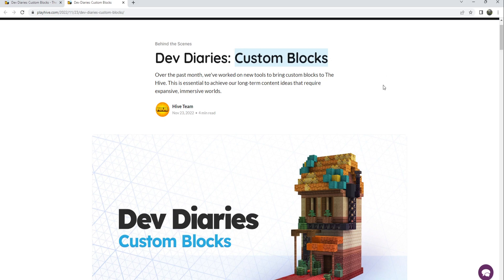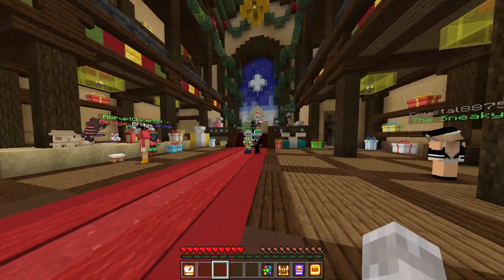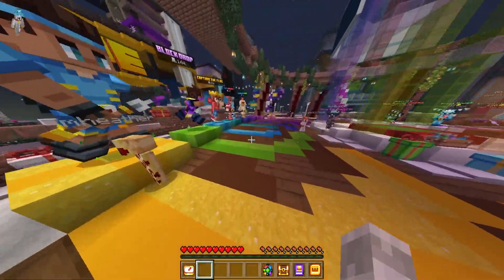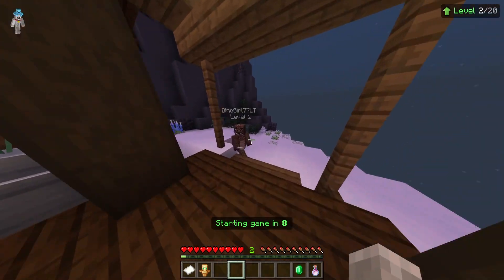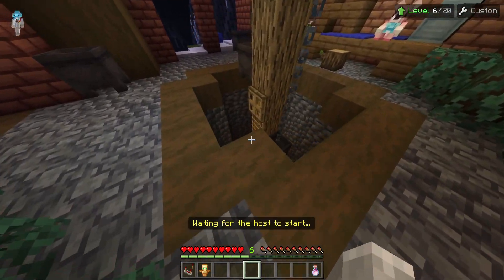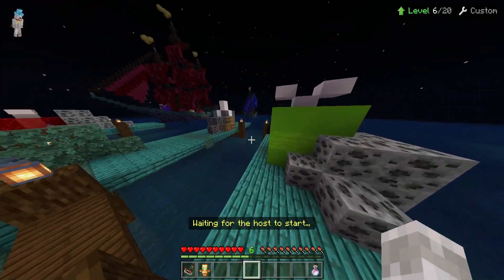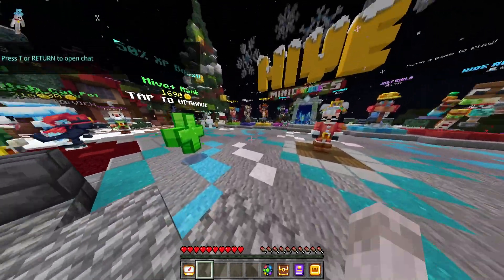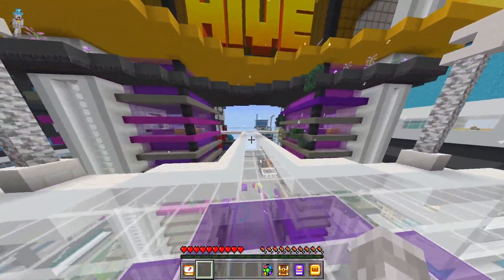HIVE ADDED CUSTOM BLOCKS!!! (OUT NOW)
In this video I go over Hives new update which added custom blocks to the server. I go over my thoughts and predictions on what they might use them for, and I show some of the spots where you can find them. If you aren't interested in me talking about them. You can skip to the end and watch a quick little slideshow of the new blocks
Also, sorry if I talked a little too fast, I was trying to get this out as quickly as possible. But anyway, I hope you enjoy